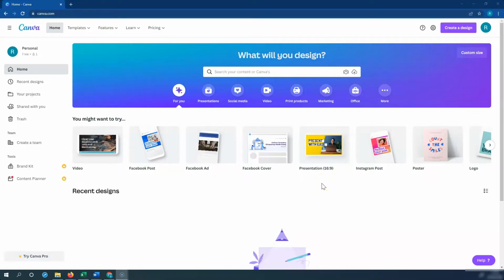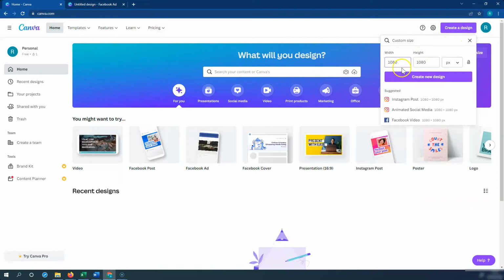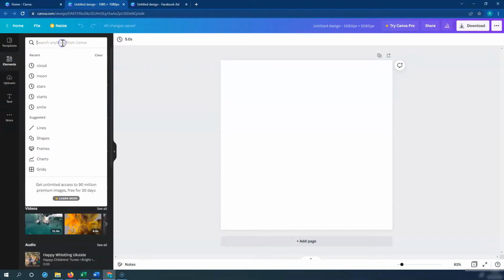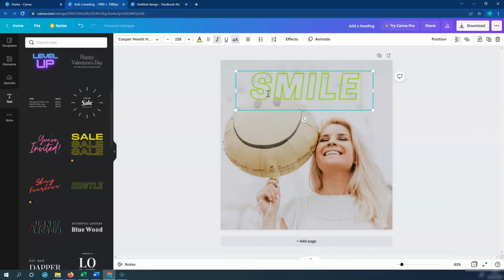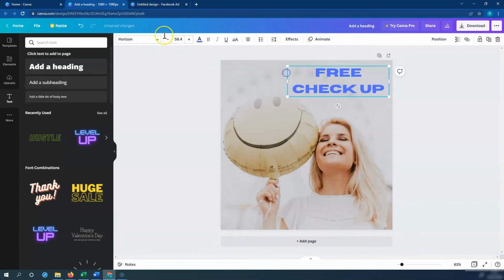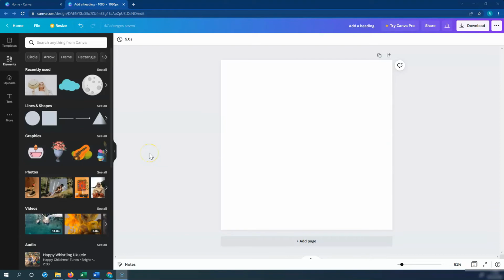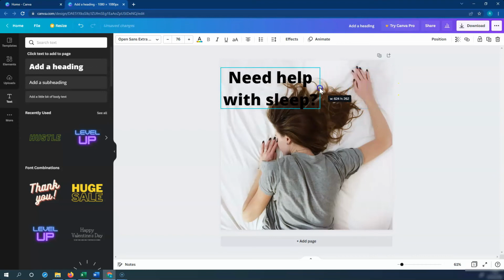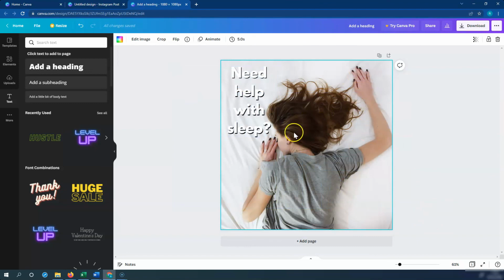Free Method To Design High Converting Facebook Ads Using Canva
Discover this free method showing you how to create high converting Facebook Ads using Canva.

Canva will give you the ability to design stunning-looking ads quickly...

And perhaps best of all...

This video will show you how to turn those stunning graphics into high-converting persuasive ads for Facebook.

Stunning images don't sell, it's the translation of emotion and how you convert your message through images.

That's why this video goes deeper into methods how you can do this in a simple way.

And here's the thing...

I'm going to give you more free tools to help create the best converting Facebook ads.

And remember once you've done your image, make sure you have the best Facebook ad structure where you can learn how

00:00 - What You'll learn
00:56 - On-Screen Tutorial
12:40 - Any Questions?

TOPICS IN THIS VIDEO:
canva Facebook ads
canva tutorial
Facebook ads that convert
converting Facebook ads
how to make Facebook ad image
Facebook ad images
Facebook creative
Facebook ad image
canva design tutorial
facebook ad design
ads facebook
Facebook ad image size
fb ads
Facebook advertising
Facebook ad image tips
how to make Facebook ads in canva